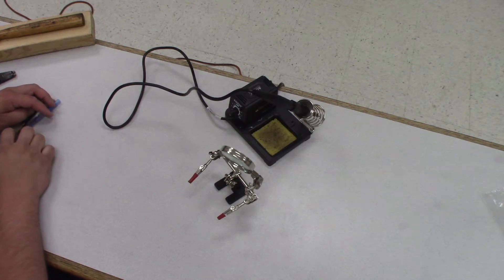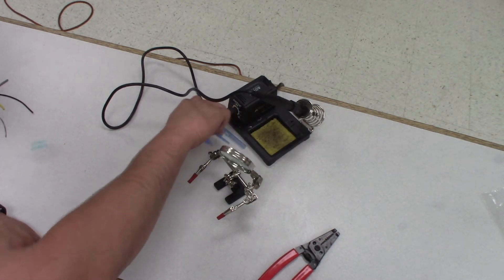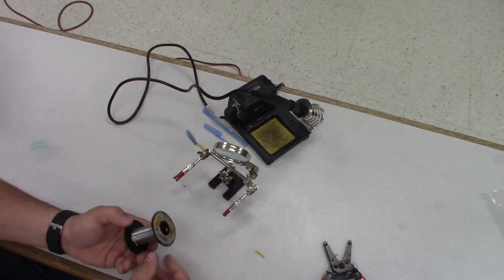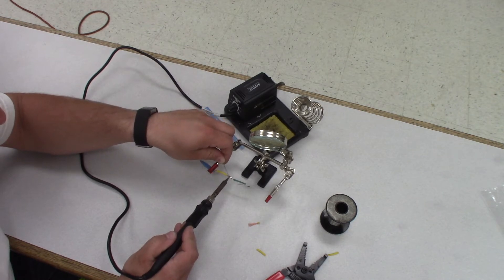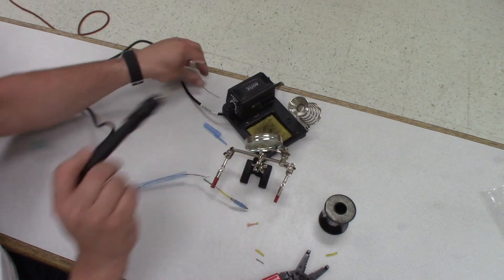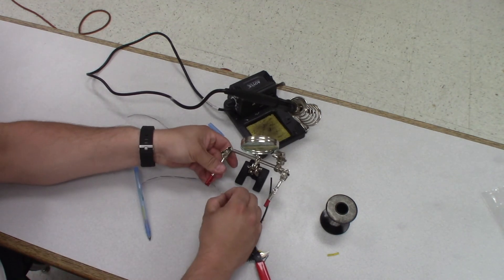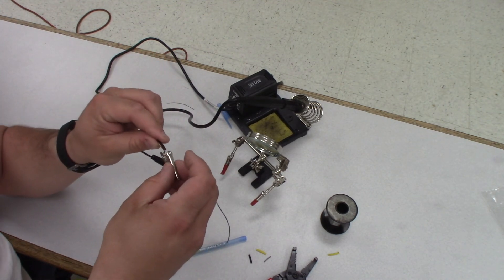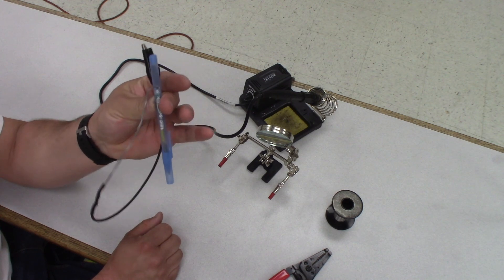How to build a LED Test Light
This video will cover how to build a LED test light out of some everyday items. I will make a follow-up video for instructors about the supplies and materials needed.